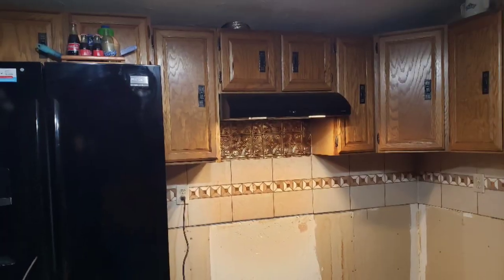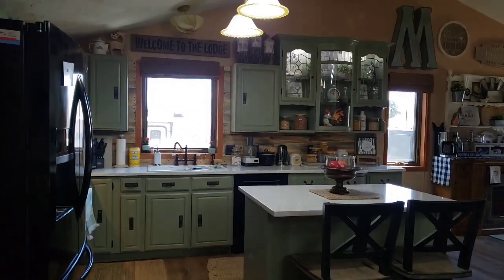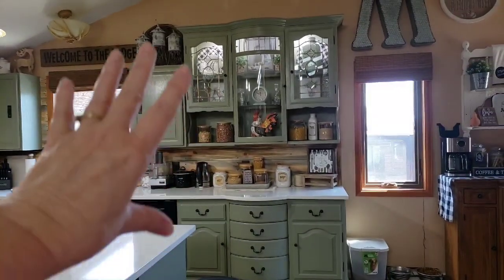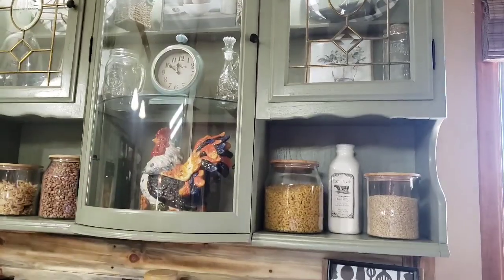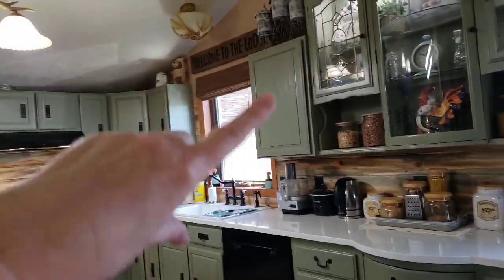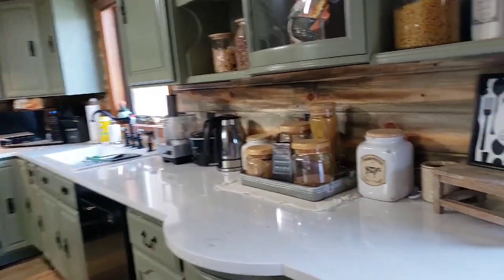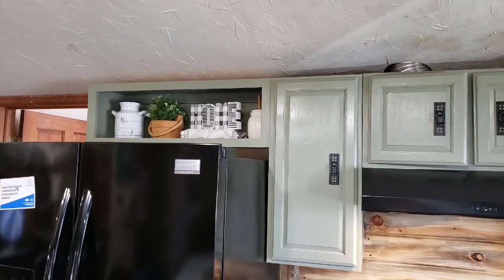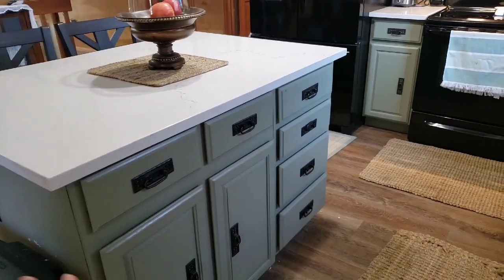Start to Finish Farmhouse Repurposed Hutch and Entire Kitchen